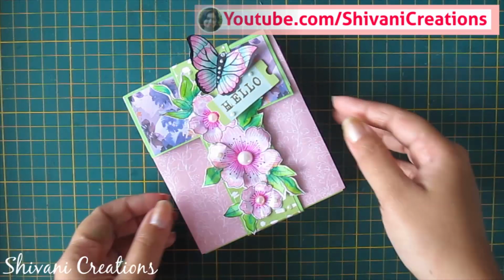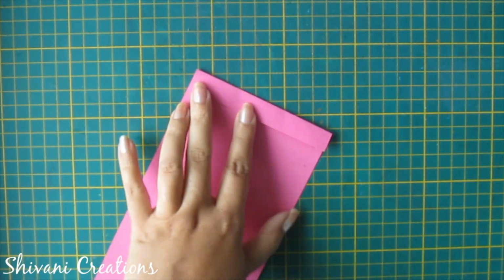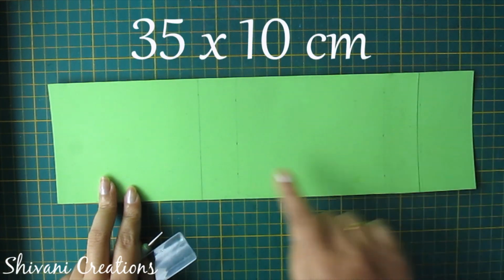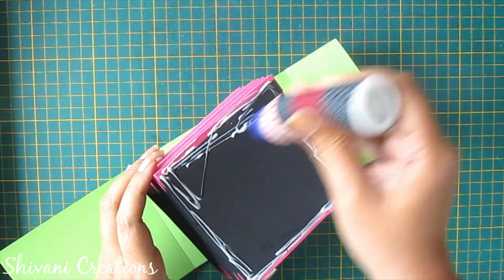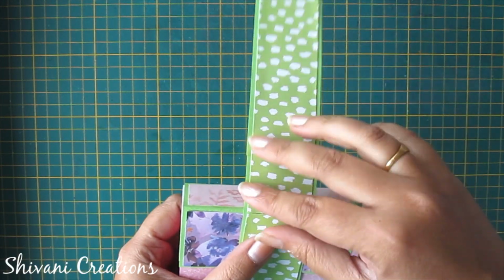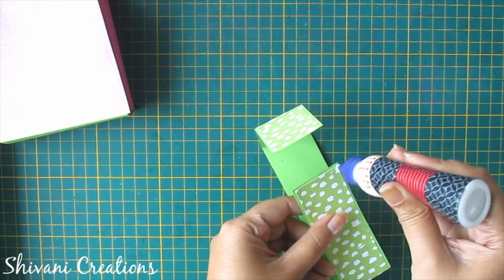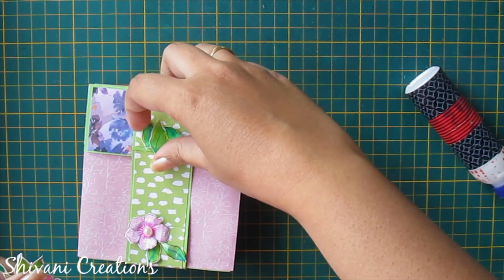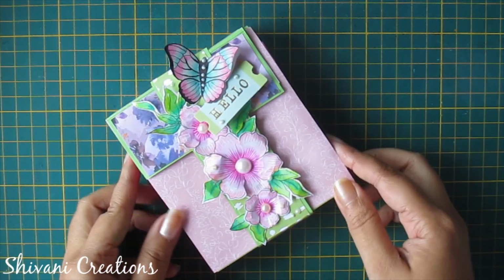How to make Accordion Album with Belly Band/ Handmade Photo Album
Hi friends.. In this video you will find how to make beautiful accordion album with handmade floral belly band in easy steps.